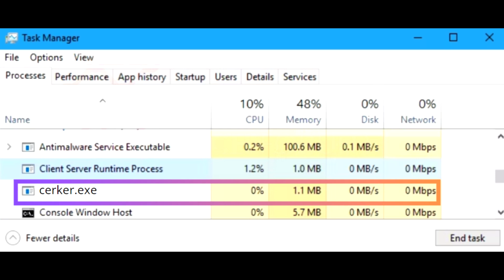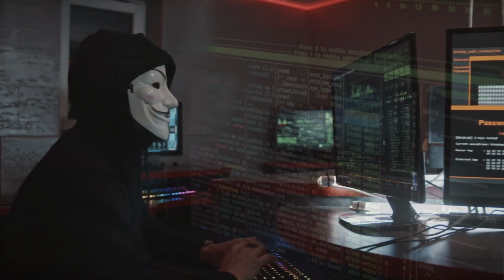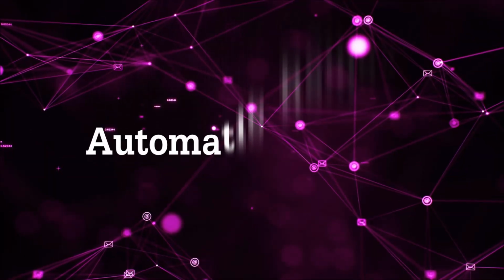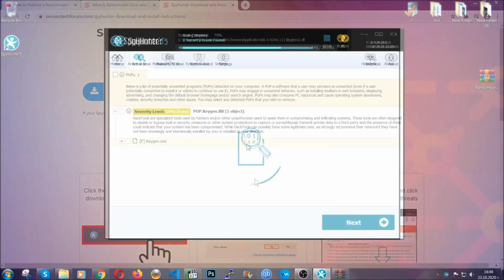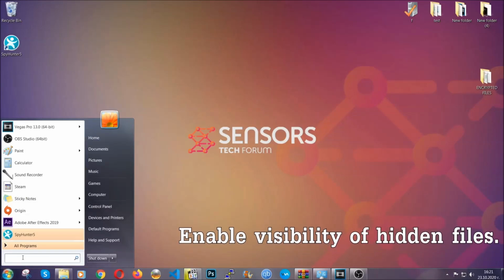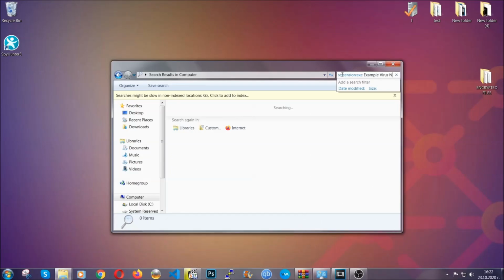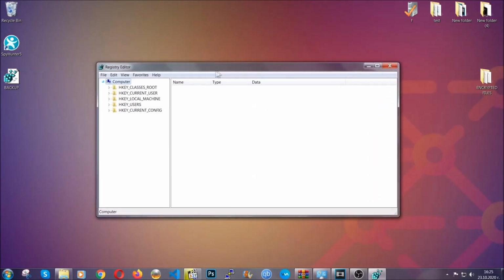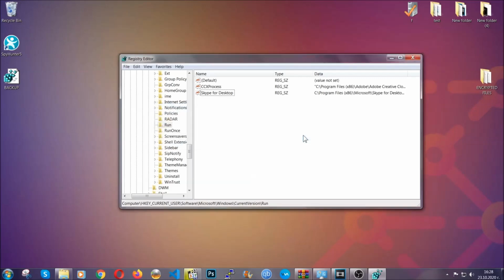Cerker.exe Virus - How to Remove It [Working]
00:00 Start
00:50 Automatic Removal
02:00 Manual Removal
05:13 File Recovery